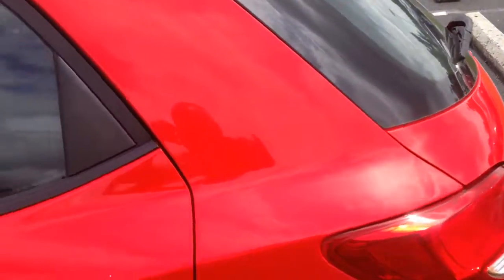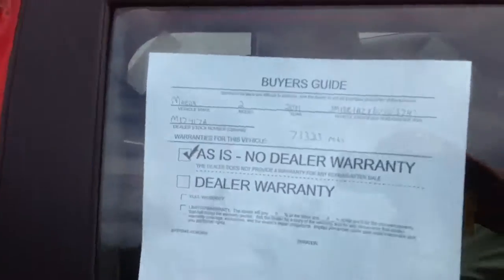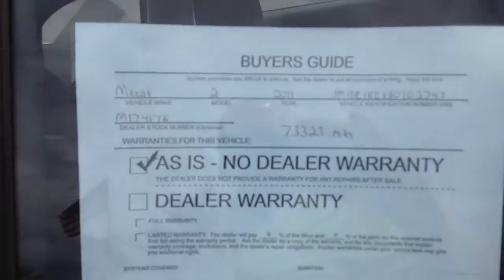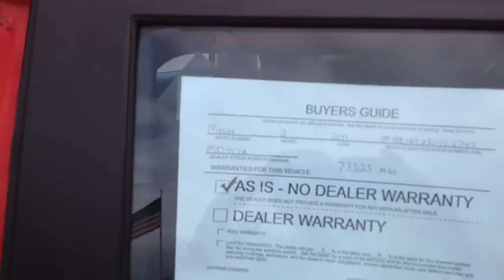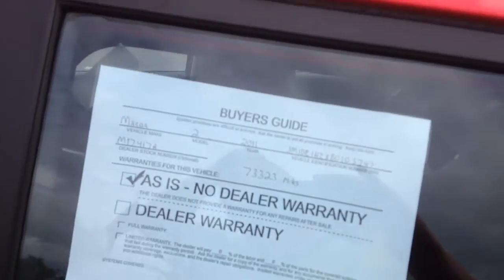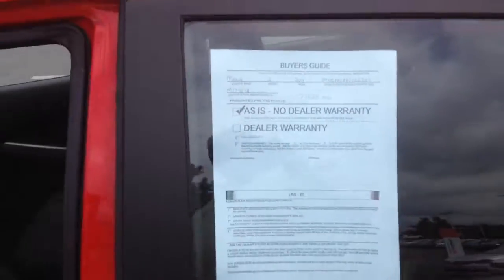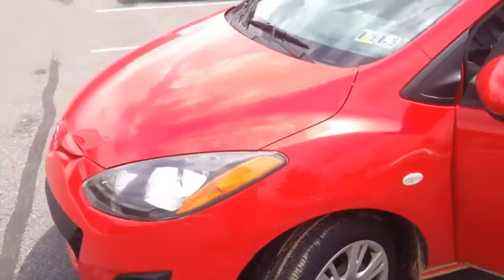11 Mazda 2 for Ryan